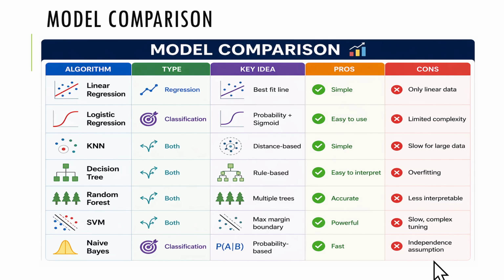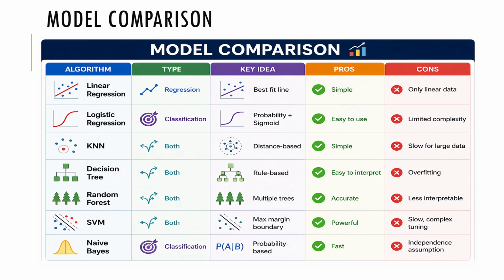Which ML Model is BEST? (SVM vs Random Forest vs Logistic Regression)machinelearning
🚀 Confused about which Machine Learning model to use?
In this video, we compare the most popular ML algorithms to help you choose the best one for your problem!

You’ll clearly understand the differences between:
👉 SVM
👉 Random Forest
👉 Naive Bayes
👉 Logistic Regression

📌 What you’ll learn:

* How each model works (simple explanation)
* Strengths and weaknesses of each algorithm
* Accuracy comparison
* When to use which model
* Real-world use cases
* Beginner-friendly insights

💡 By the end of this video, you’ll know exactly **which model is best for your use case**.

* Anyone confused between ML algorithms

machine learning model comparison, svm vs random forest vs naive bayes, logistic regression vs svm, best machine learning model, ml algorithms comparison, machine learning for beginners